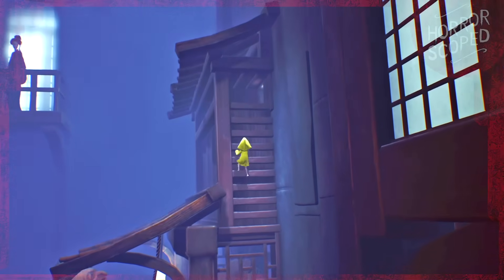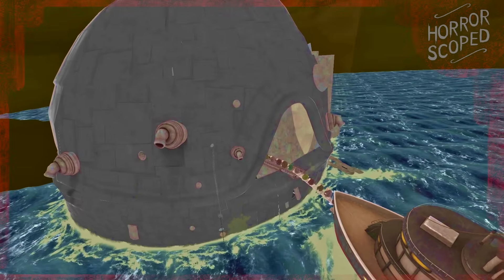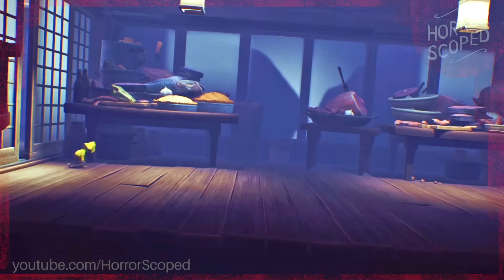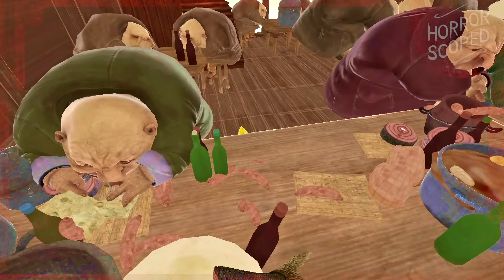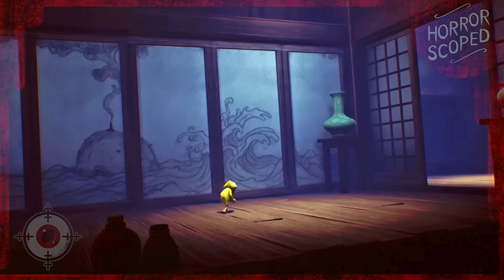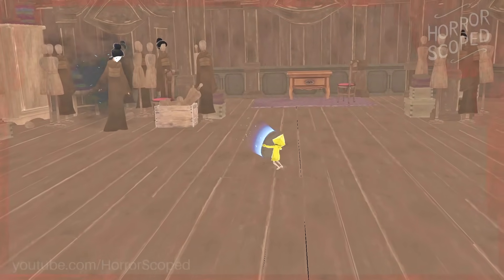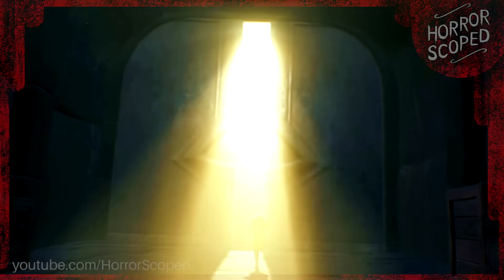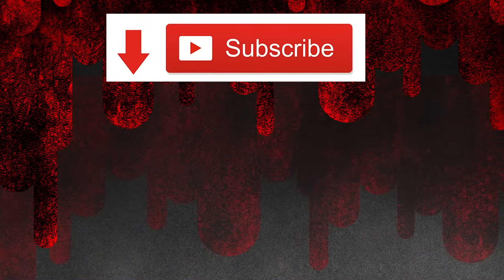What Little Nightmares Hides Off Camera in the Guest Area and Lady's Quarters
Little Nightmares is a dark game with lots of things hidden in out of bounds. In this video we'll be looking behind the scenes and going off camera to see how the game works in the guest area alongside the Lady's quarters during the Little Nightmares ending. Things just got a little easier for Six as we are going to break the game!

Songs from Paper Mario TTYD, Night in the Woods, Undertale, and Zelda OOT